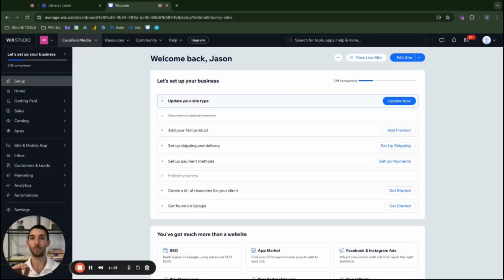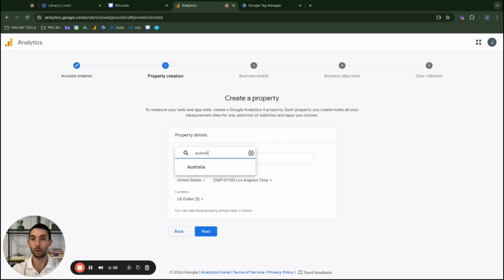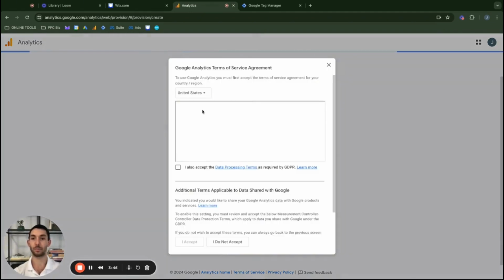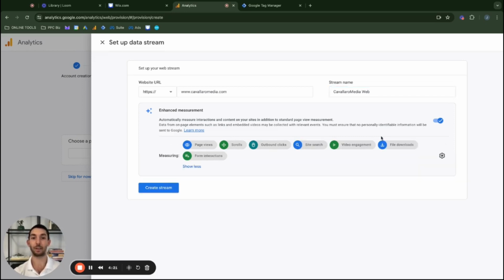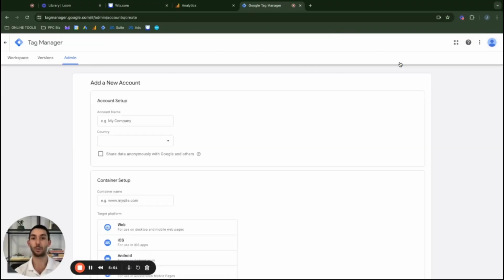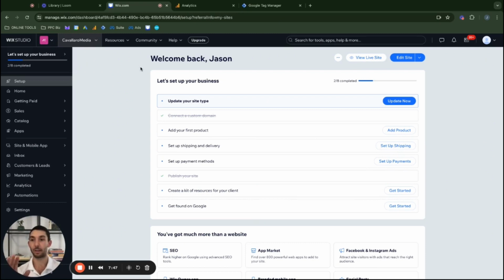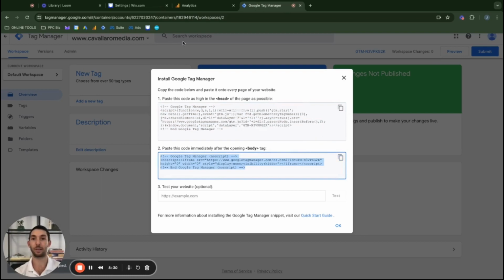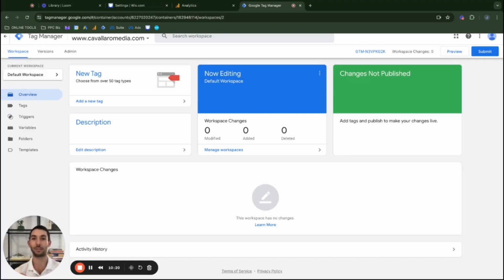How To Install Google Analytics (GA4) in 5 Minutes!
In this video, I show you how to configure Google Analytics (GA4) on your website using Google Tag Manager (GTM). I use my new website as an example to demonstrate each step. Really simple to set up once you know what you’re doing!